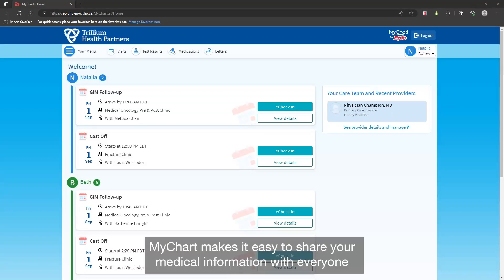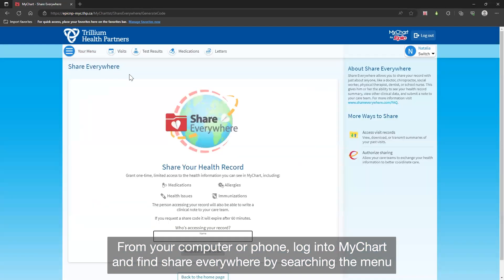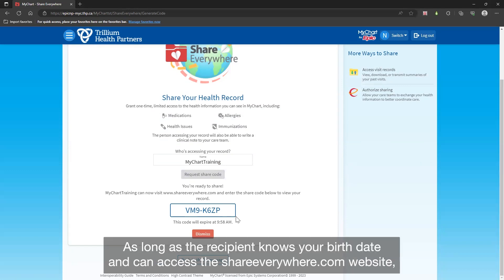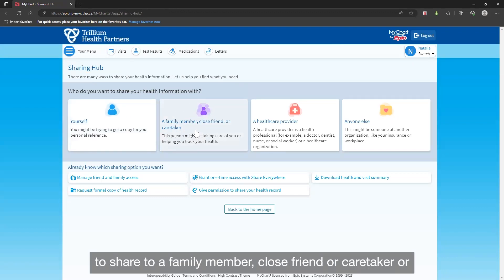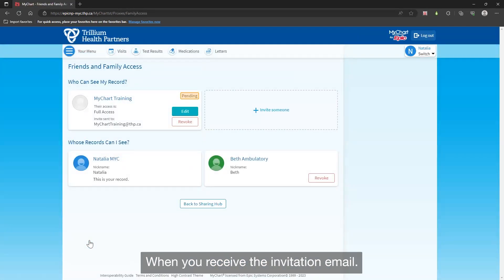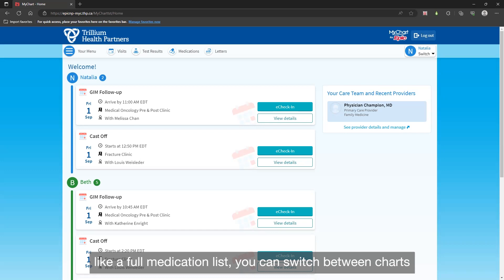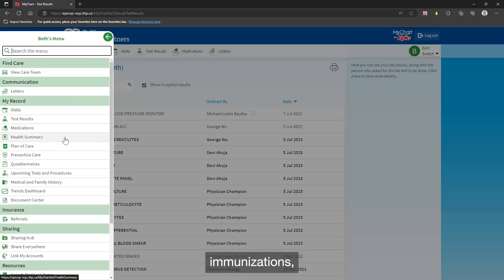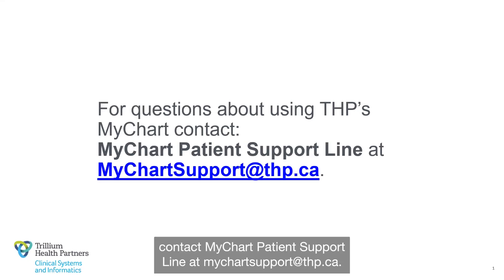2 F 6 Sharing Your Record and Viewing Assigning Proxies